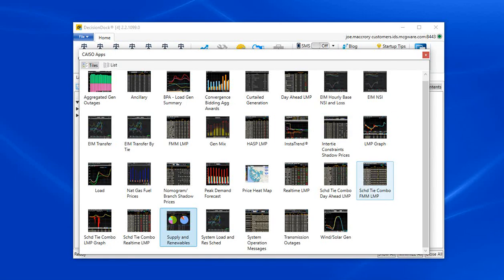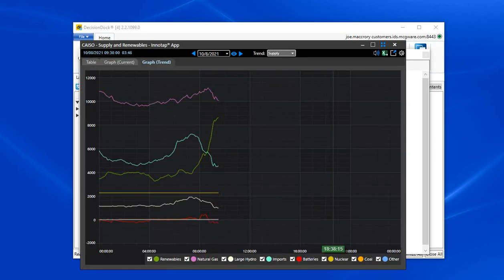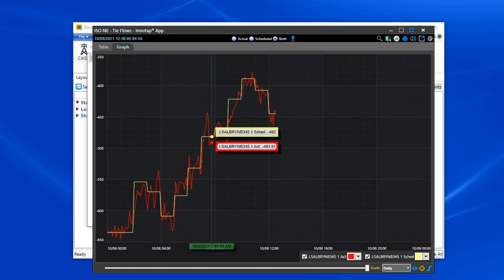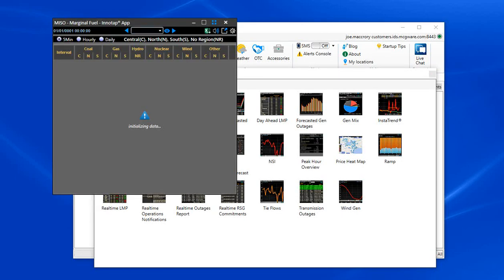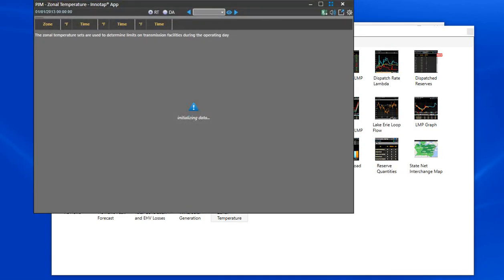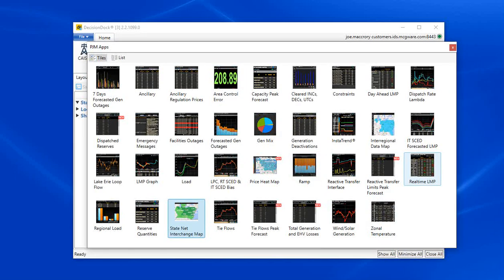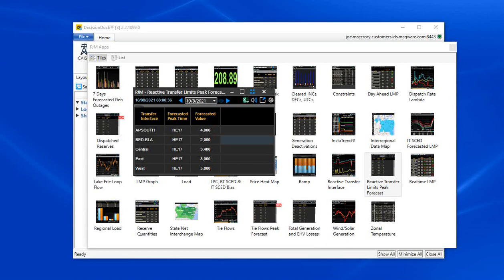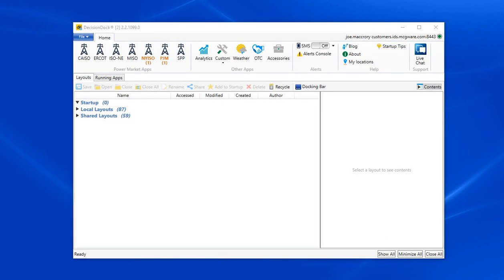IDS 2021 Review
2021 Innotap year in review.  In this video we review the new apps added to our platform.